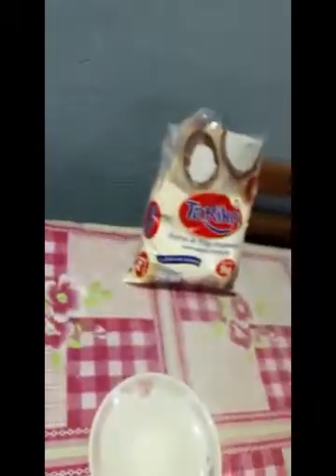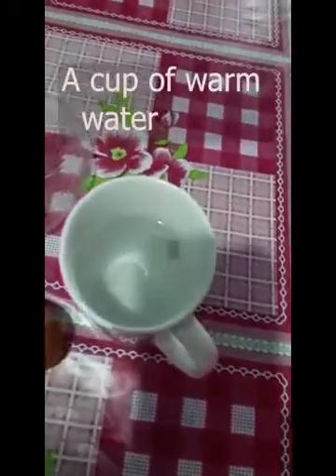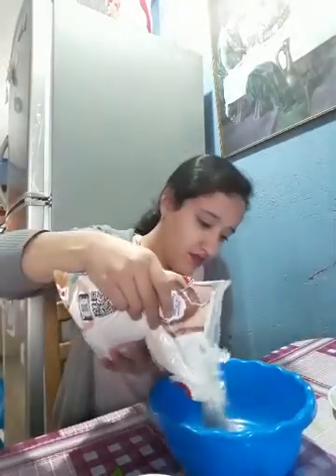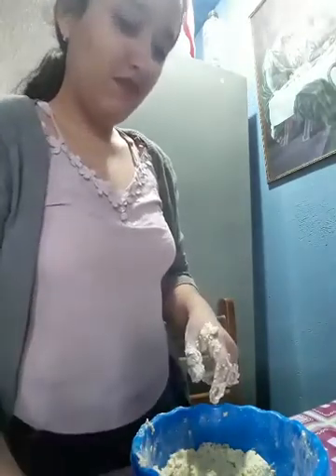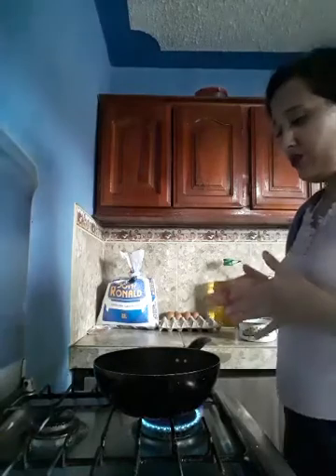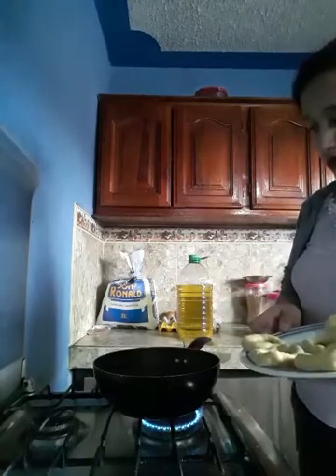ENGLISH PROJECT Leslie Ruiz